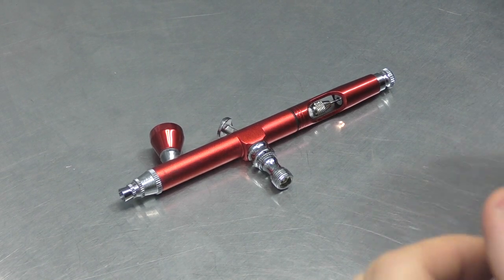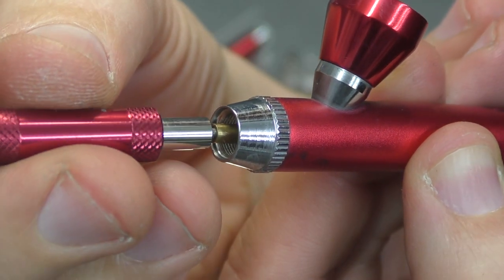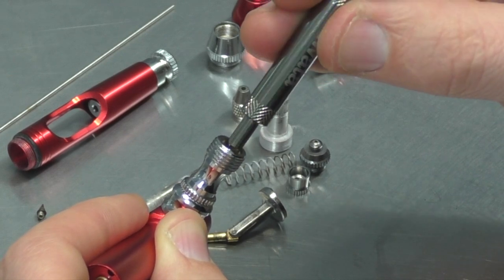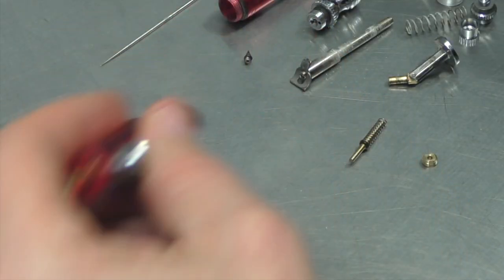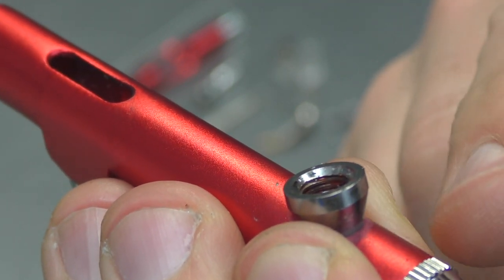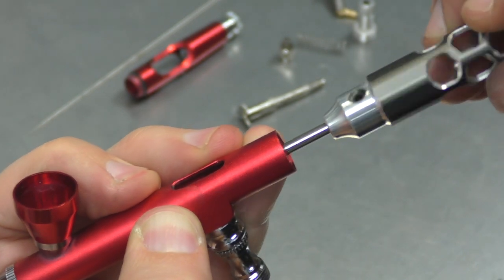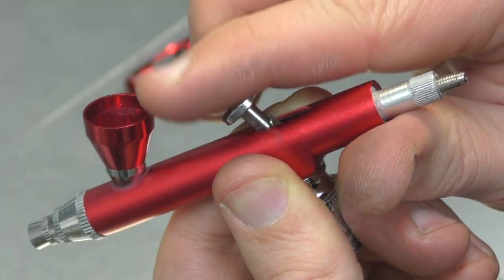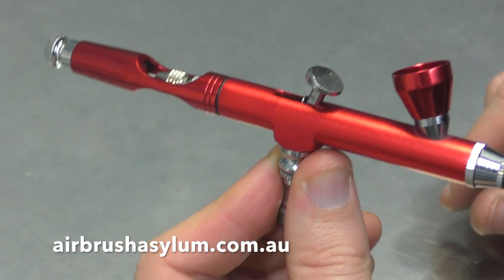Cheap Airbrush Breakdown & Reassembly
In this video I show you how I break down and reassemble a Cheap Airbrush. This video is perfect for beginners who have purchased this brush or any other similar airbrush and are having trouble with either pulling the airbrush apart or putting it back together.

- Iwata Maintenance Kit
- Cheaper Airbrush (similar to what is shown)
- Cheaper Airbrush Kit (similar to what is shown)
**I couldn't find the EXACT airbrush that I used in this video but above are similar models**